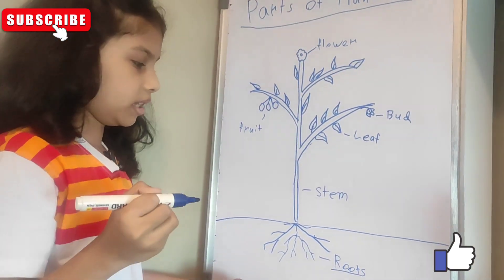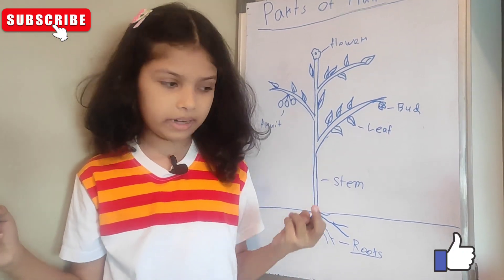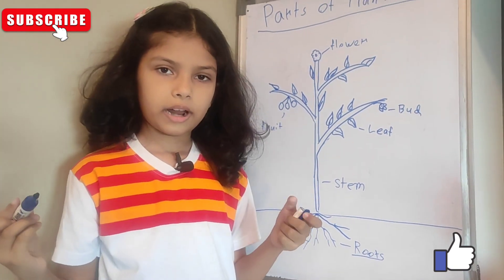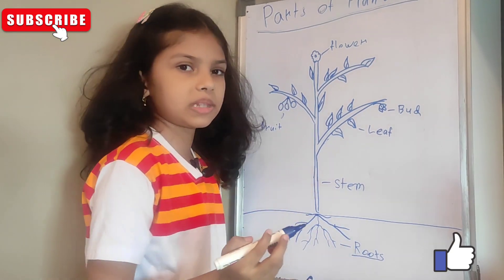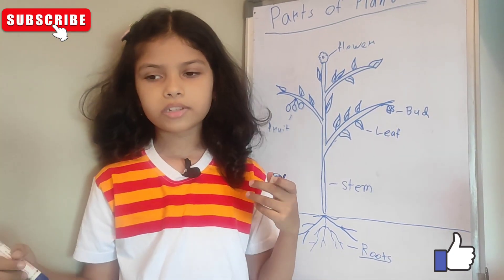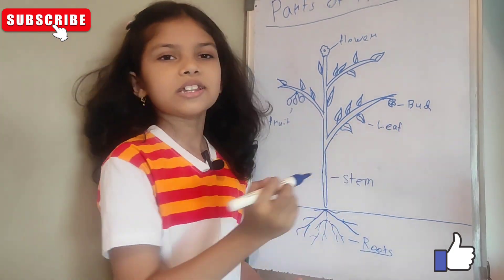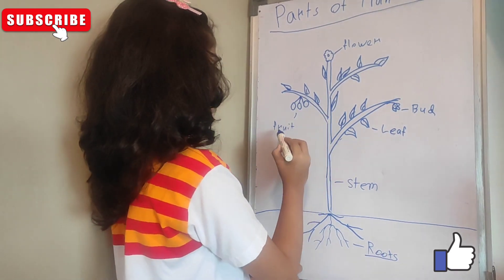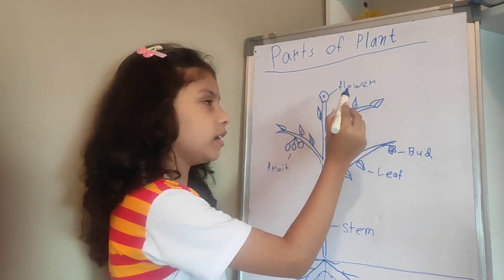Parts of plants | root | stem | bud | flower | fruit | study Science with fun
what are the parts of plants:

1. Root
2. Stem
3. Bud
4. Flower
5. Fruit